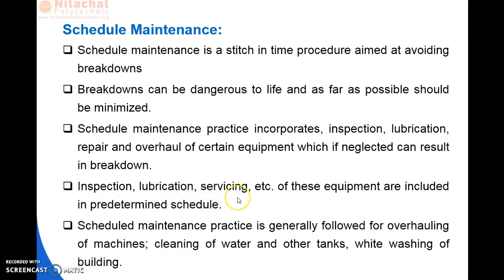6TH | MECH | IND ENGG | CH1 | Scheduled Maintenance